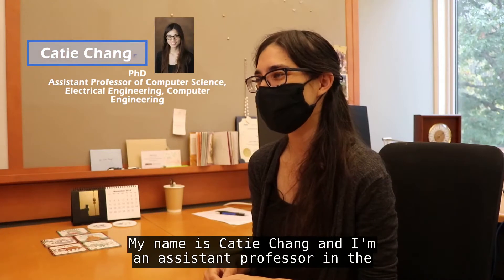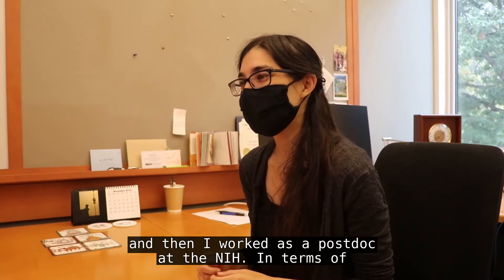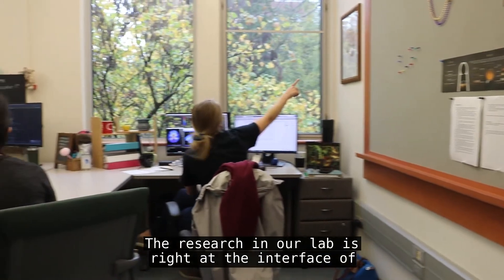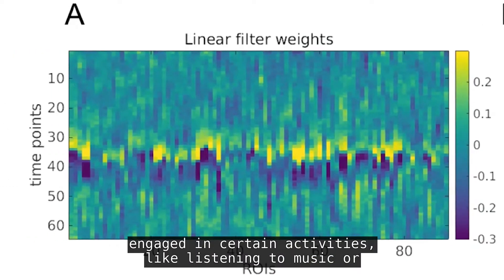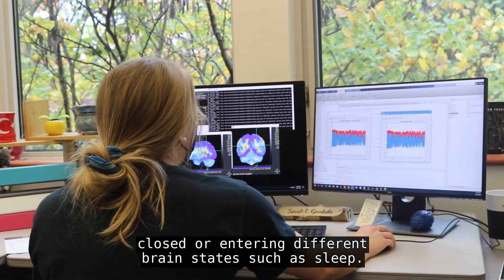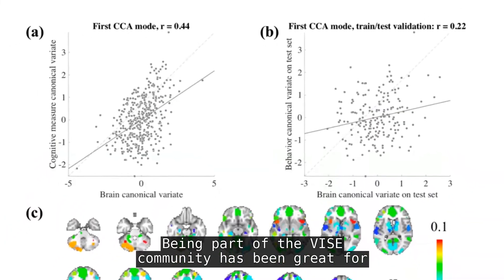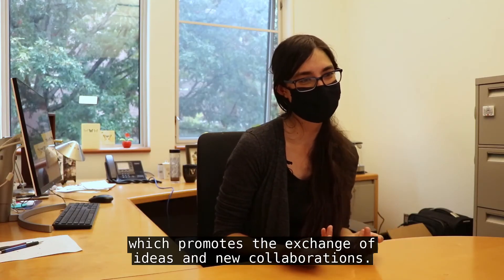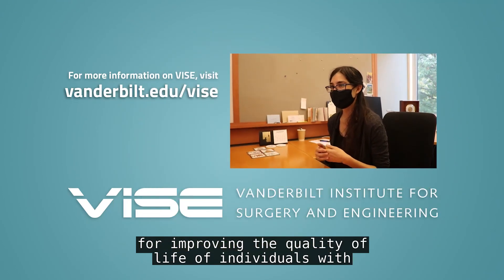VISE Affiliated Lab - NEURDY Lab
Meet Catie Chang, PhD, Assistant Professor of Computer Science, Electrical Engineering and Computer Engineering, director of the NEURDY Lab.

Her team is studying human brain activity called functional magnetic resonance (fMRI). The information they collect can be used to understand how different regions across the brain are coordinating with each other as networks to process information and how this impacts brain disorders.

The Vanderbilt Institute for Surgery and Engineering (VISE) is an interdisciplinary, trans-institutional structure designed to facilitate interactions and exchanges between engineers and physicians. It spans three engineering departments (electrical engineering and computer science, mechanical, and biomedical) and involves VUMC faculty members in more than 10 clinical departments. Its mission is the creation, development, implementation, clinical evaluation and translation of methods, devices, algorithms, and systems designed to facilitate interventional processes and their outcomes. Its goal is to become the premier institute for the training of the next generation of surgeons, engineers, and computer scientists capable of working symbiotically on new solutions to complex interventional problems, ultimately resulting in improved patient care.